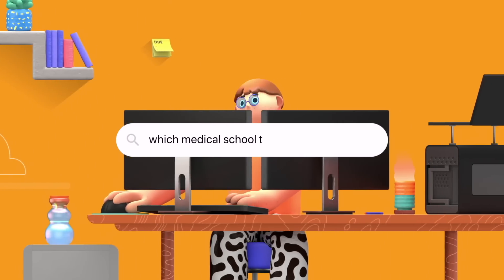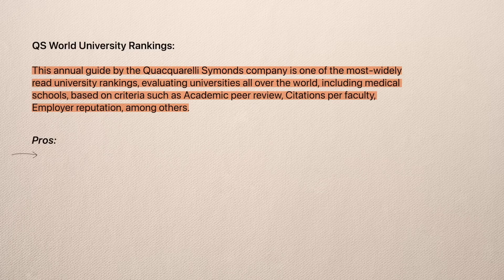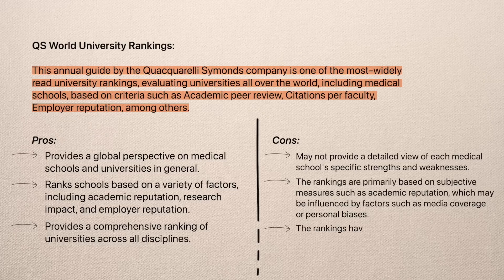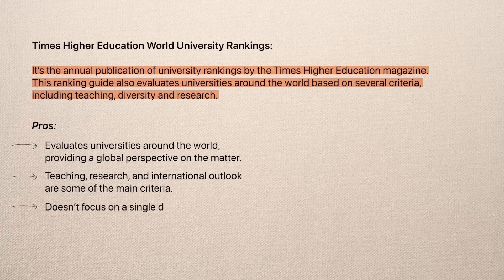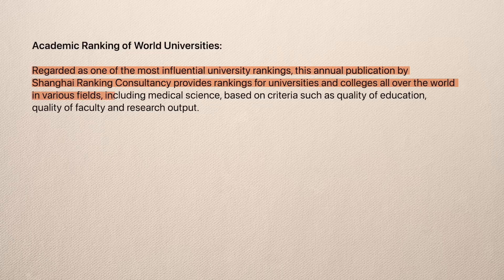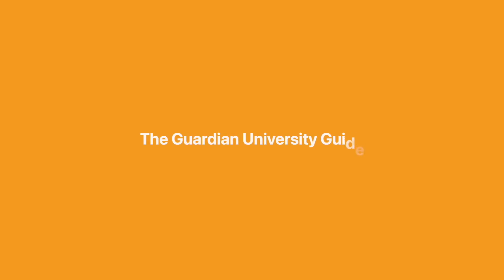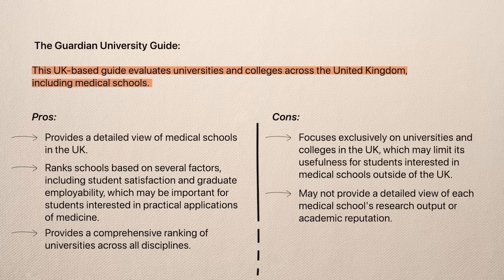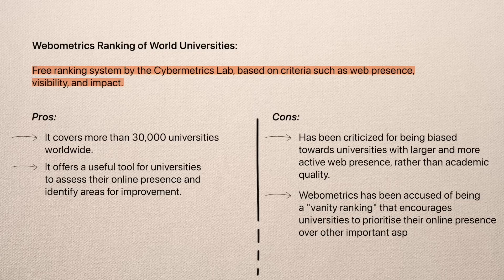AVOID THESE RANKING SYSTEMS WHEN CHOOSING YOUR MEDICAL SCHOOL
💉🏥 If you’re applying to medicine but are unsure about which medical school to choose, ranking guides can help you make a more informed decision as they provide a measure of a university's performance and reputation. There are several ranking guides that evaluate medical schools around the world, and in this video, we’re going to take a look at some of the most well-known and respected ones, as well as the different methodologies each of them uses.

📊👀 As you may already know, getting into medical school can be a competitive and challenging process. However, with the right mindset and approach, you can increase your chances of success.
So, whether you are a pre-med student or considering a career in medicine, join me in this journey to discover the dos and don'ts of the medical school application process. Together, we can help you achieve your goals and make a difference in the world of medicine. 🤝💉

TIMESTAMPS:
00:00 - Introduction
00:20 - Ranking 1
01:59 - Ranking 2
02:47 - Ranking 3
03:31 - Ranking 4
04:10 - Conclusion